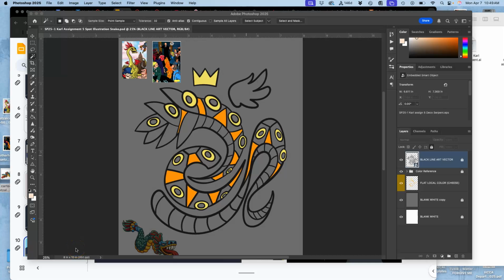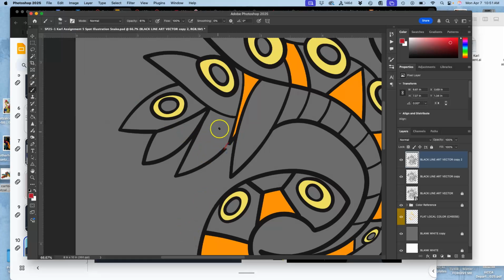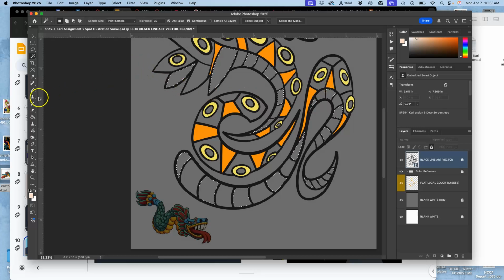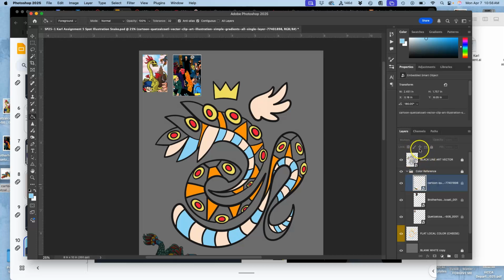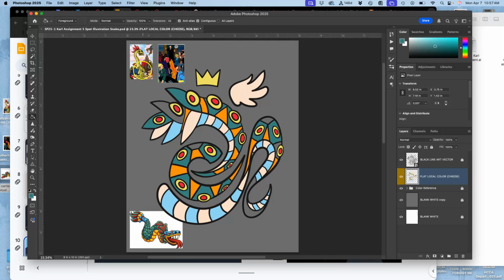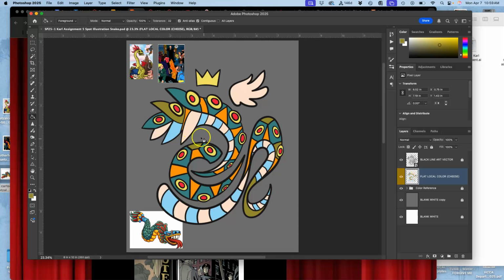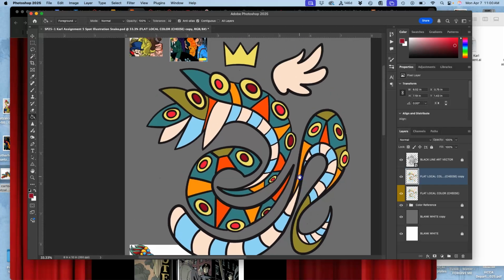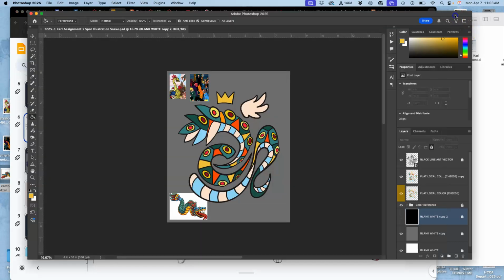8 Finishing the Flat Local Color and the Challenges of Choosing the Right Colors